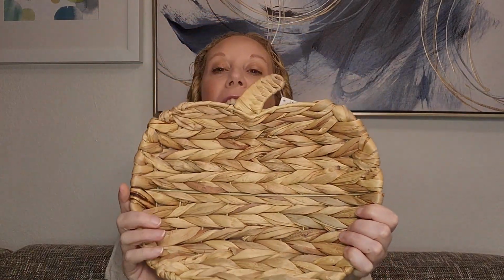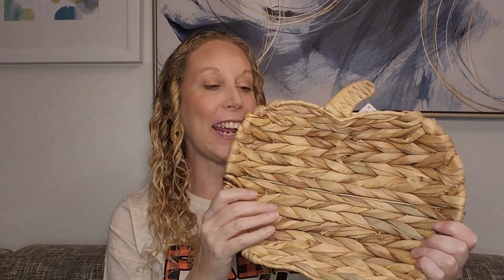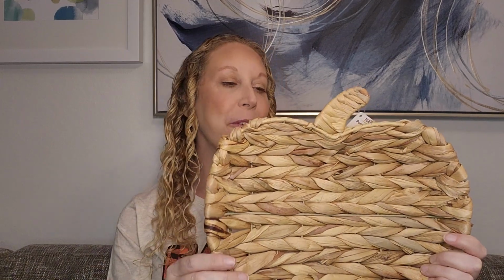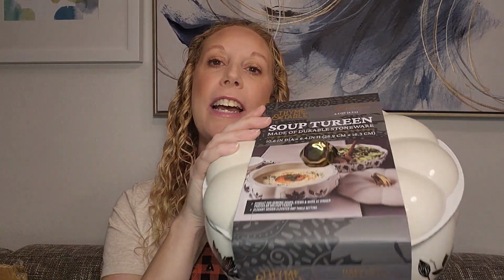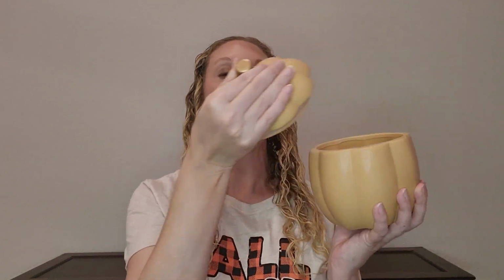Unboxing Fall Walmart Decor-Pumpkins, Leaves, DIY Candle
Today we are unboxing my Walmart Fall Decor!  This is all great for your Autumn decorating.  Check out your local Walmart Store for alot of these items!  Happy Fall!
Products Mentioned:
5.  Pumpkin jar to make candle